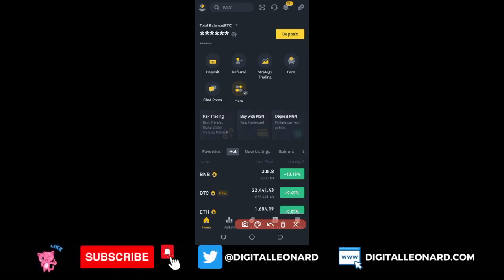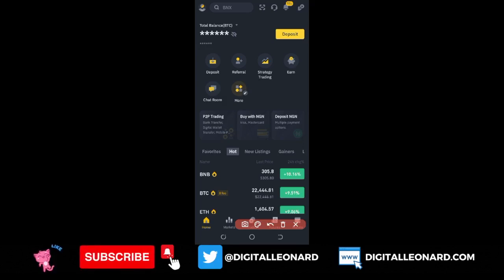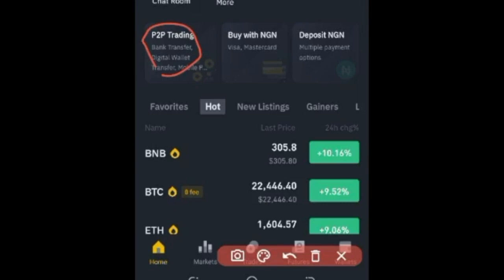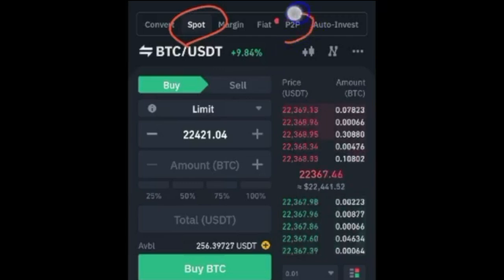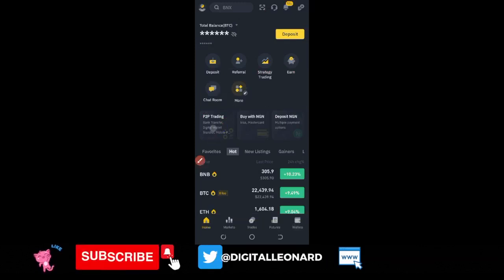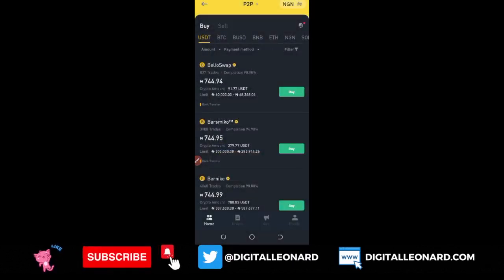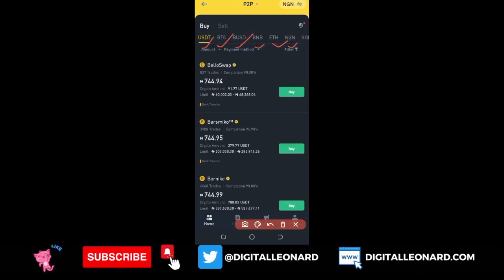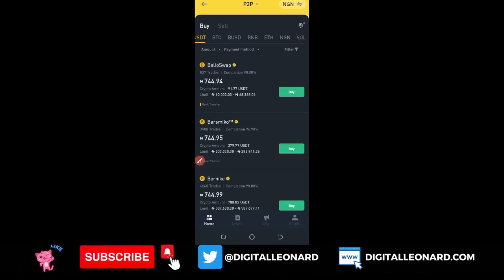2 Easy Ways to Make a Lot of Money with Binance P2P Trading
2 Easy Ways to Make a Lot of Money with Binance P2P Trading this year

USEFUL LINKS👇👇
BITGET VIDEO TUTORIALS

00:00 Intro
00:20 P2P trading as a business in Nigeria
01:00 How to access Binance P2P on the app
03:10 How to add bank account to Binance p2p
03:35 Enabling notifications on Binance p2p
04:12 First way to make a lot of money with Binance p2p trading
05:16 How to recognize p2p merchants on Binance
05:45 Binance verified merchants
06:17 How merchants make money on Binance p2p
09:02 Second way to make a lot of money with Binance p2p trading
11:41 Binance spot trading for beginners
13:50 Conclusion

1. BINANCE➤➤ Referal Code 20539573

✅✅BITCOIN👉 1KuFN1644uXvHECLR7UV3X2RgYfrR8woR1

✅✅Ethereum👉 0x139c05ba1bD30D79e964f9F160f681b79C1bD0f1